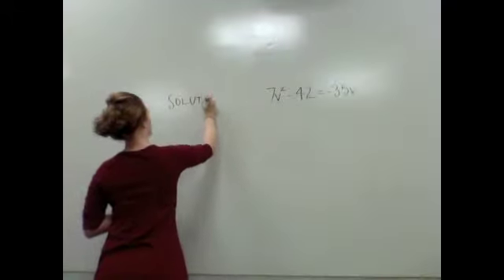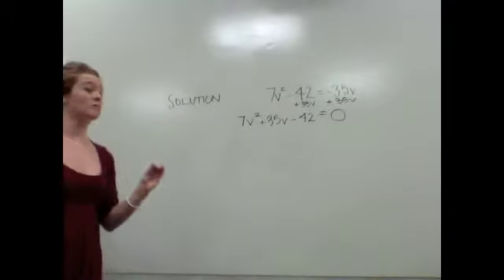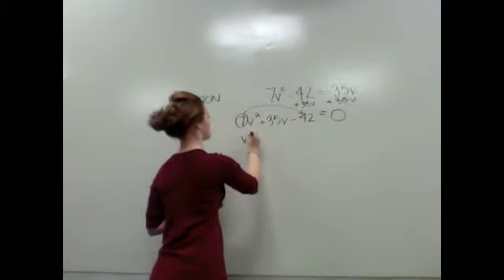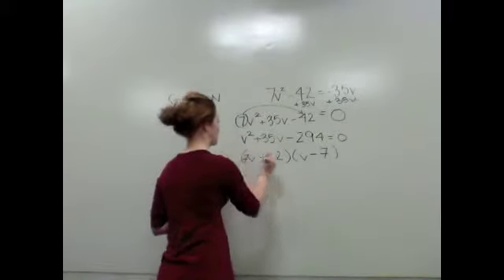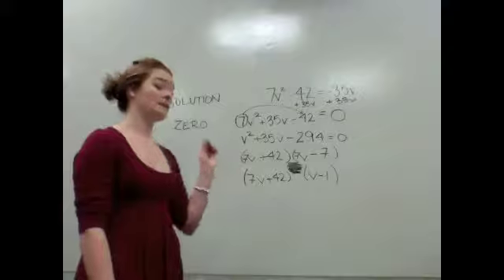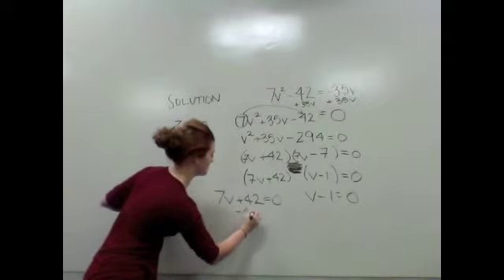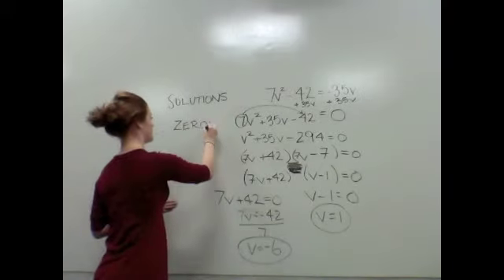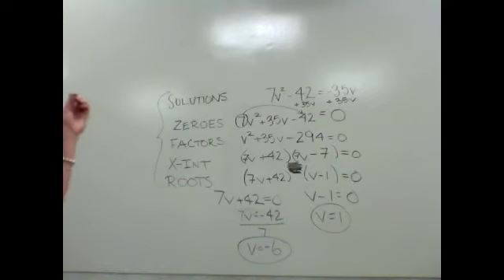Quadratics - Solving by Factoring